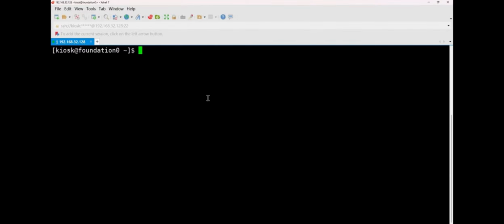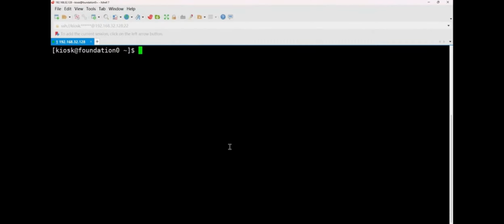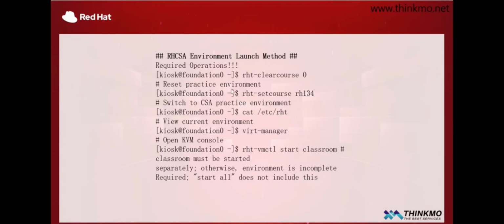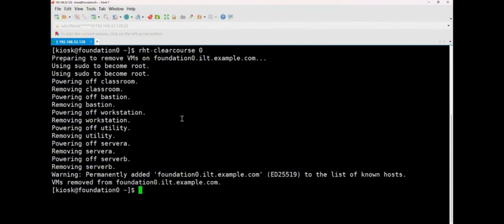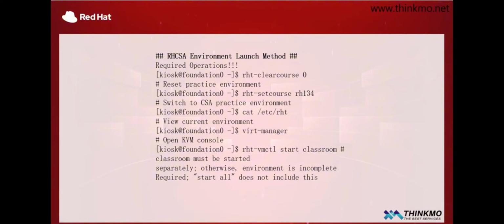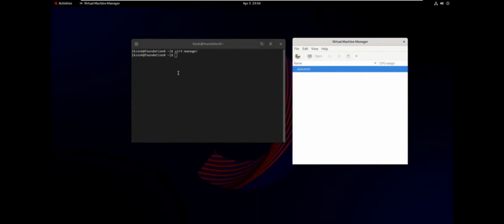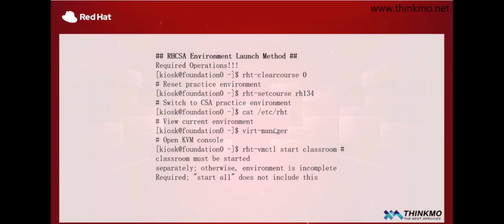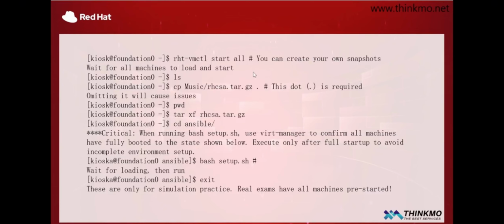Episode 1|Free Course of RHCSA | RHCCSA Certification Overview and Environment| RHCSA EX200 Complete